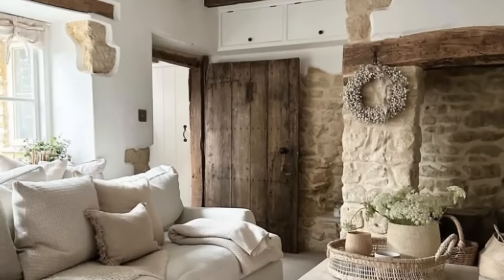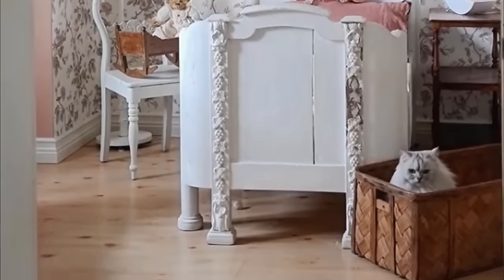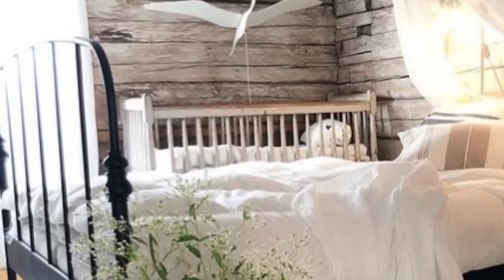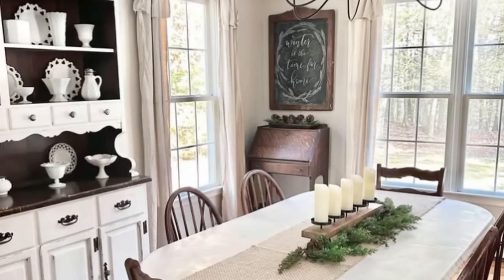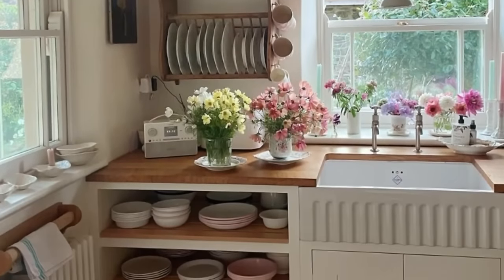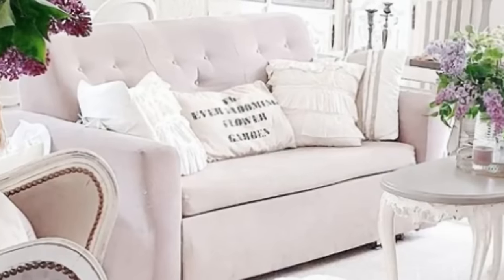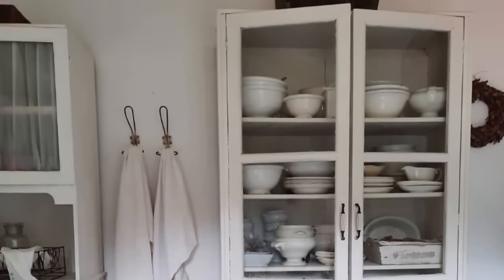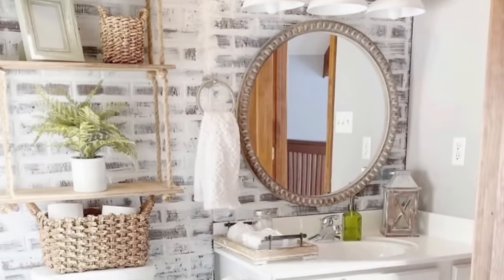10 Home Tours💝Details that give personality to each space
Take a peek inside these 10 home tours and discover the details that give each space its own unique personality. From bold colors to rustic decor, get inspired to make your home truly your own! Discover the details that give personality to each space. From cozy corners to bold accents, each home is filled with unique touches that make it truly special!

101planos is an extensive home-focused canal that provides inspiration and information about design and style. We are inspired by beautiful and unique ideas. Which is why our idea is to provide our readers with plenty of beautiful photos for inspiration… and encourage their creativity in designing, decorating, and personalizing their own space.

101planos is made up of a team of creative individuals we love home design and style. It’s our goal, in every article, to share some of that love with our followers.